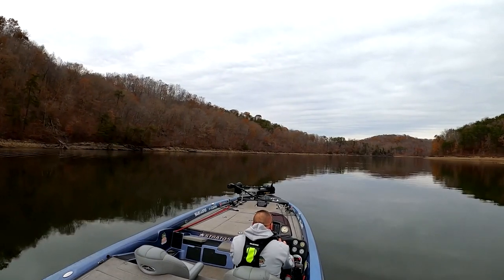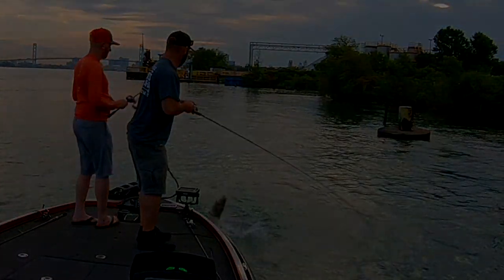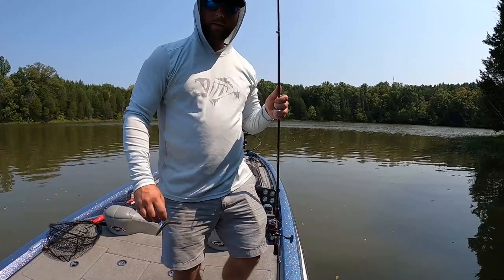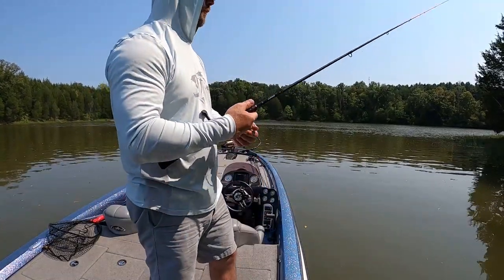Gettin' Wacky for a Second Place Finish - September Bass Fishing!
When you think 5 dinks will win a tournament you have to drag out the wacky rig. I did just that and got whipped! However, throwing the wacky rig around managed to get me a 2nd place finish!